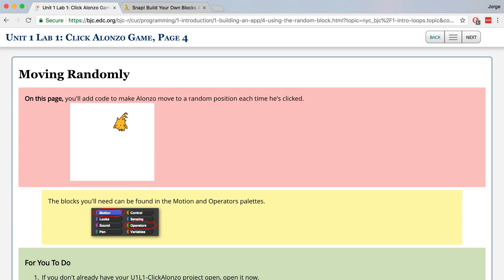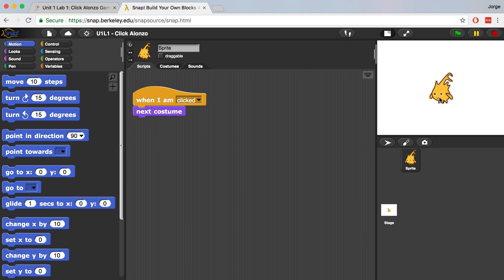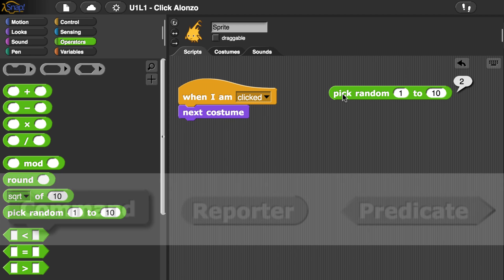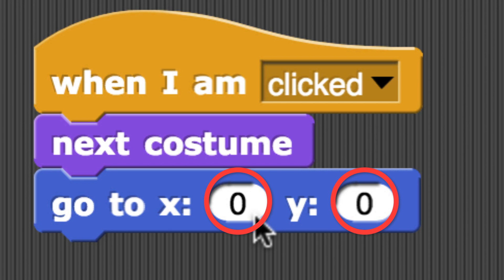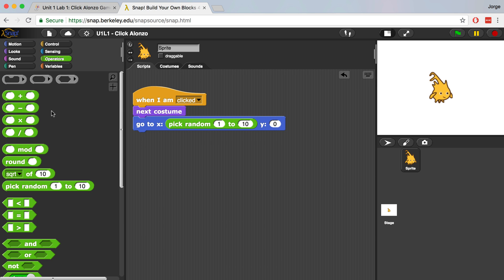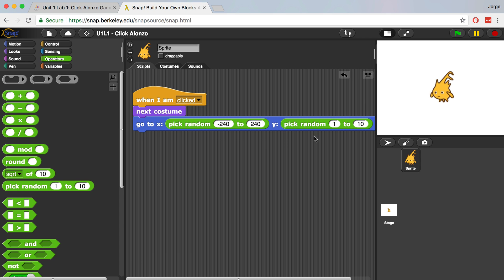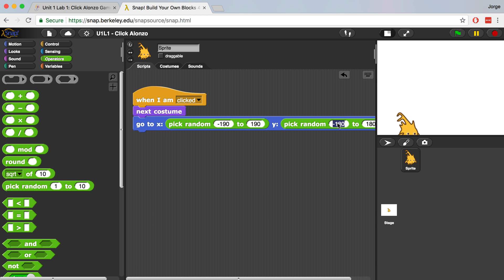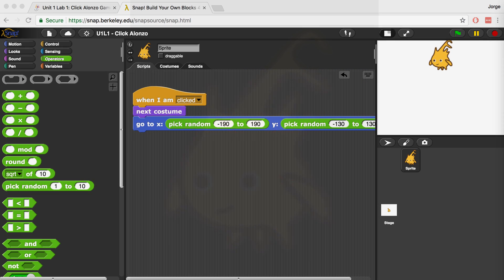BJC Unit 1 Lab 1 Page 4: Moving Randomly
In this video, we learn how reporter blocks can be used as inputs in command blocks to make Alonzo move randomly across the stage when clicked.

My Gear:
2 Neewer 700W Softboxes Kit